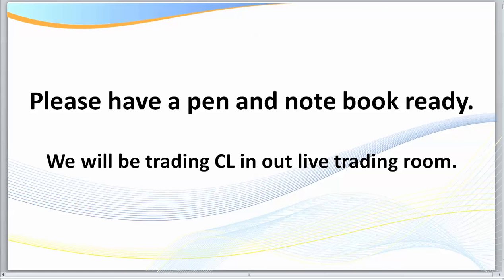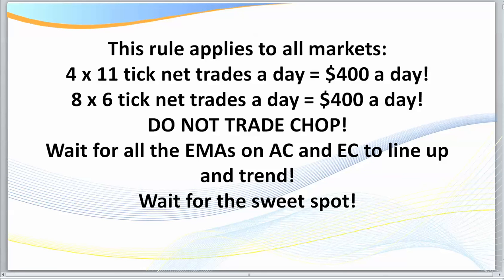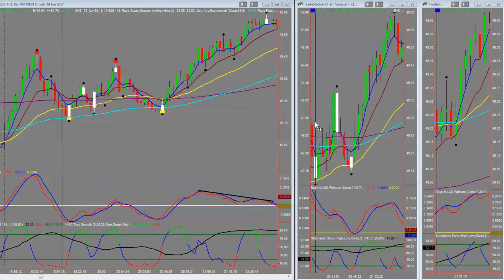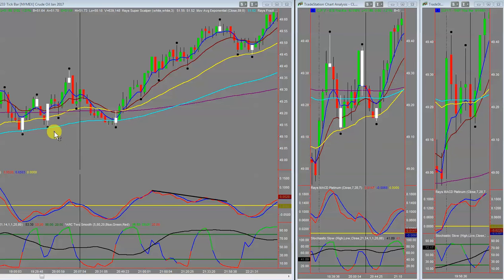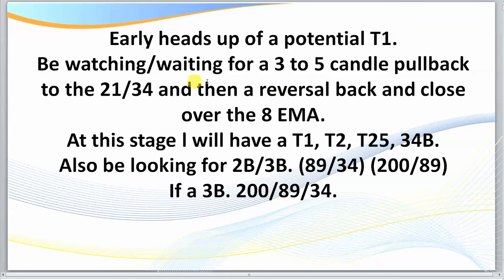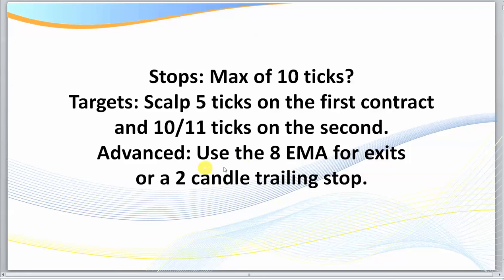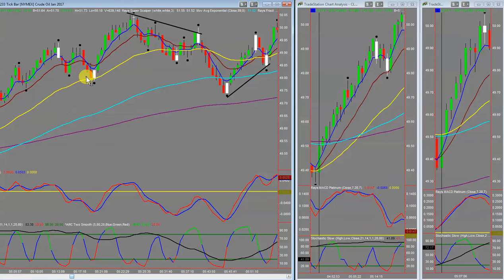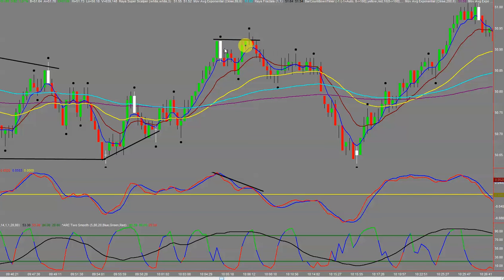Day Trading CL 233 tick recorded 4 12 2016